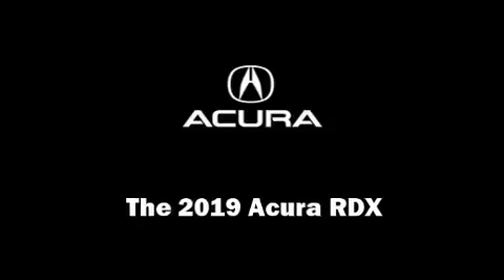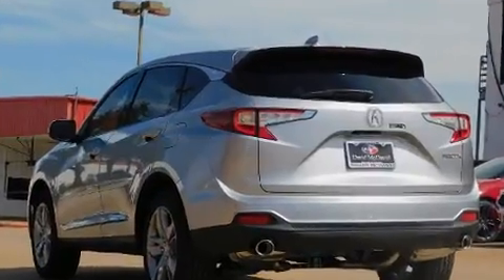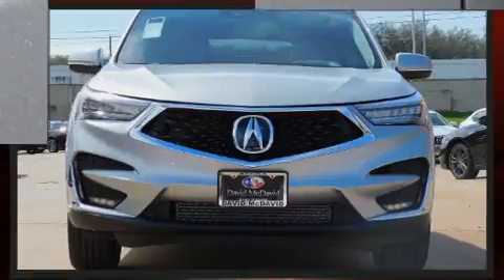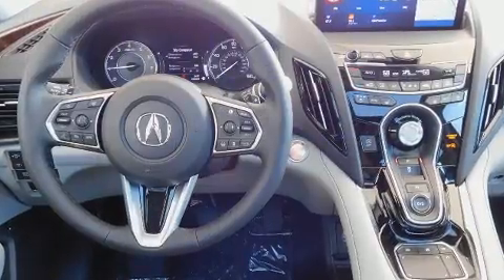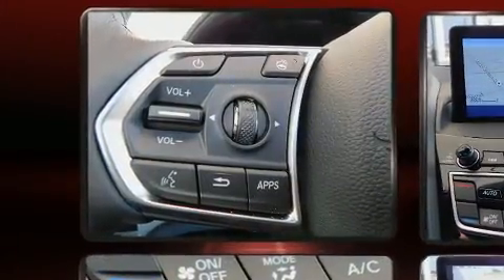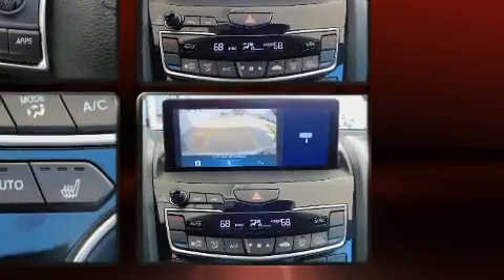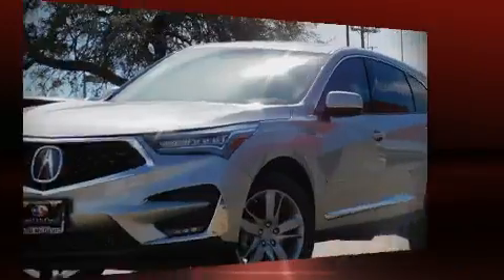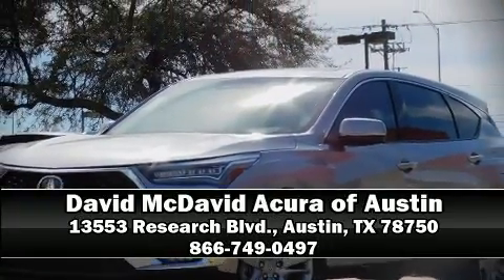2019 Acura RDX with Advance Package in Austin, TX 78750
13553 Research Blvd.

Introducing the 2019 Acura RDX. It features an automatic transmission, front-wheel drive, and a 2 liter 4 cylinder engine. Turbocharger technology provides forced air induction, enhancing performance while preserving fuel economy. Acura prioritized fit and finish as evidenced by: leather upholstery, a trip computer, heated and ventilated seats, automatic temperature control, power moon roof, a power rear cargo door, and seat memory. The unique heads-up display projects vehicle information onto the windshield, including speed, gear selection and engine speed. Drivers benefit by not having to take their eyes off the road. Audio features include an AM/FM radio, steering wheel mounted audio controls, and 16 speakers, providing excellent sound throughout the cabin. Acura also prioritized safety and security by including: dual front impact airbags with occupant sensing airbag, head curtain airbags, traction control, brake assist, a panic alarm, an emergency communication system, and 4 wheel disc brakes with ABS. You'll never lose visibility with rain sensing wipers, which activate automatically when the drops start to fall. Our sales reps are knowledgeable and professional. We'd be happy to answer any questions that you may have.